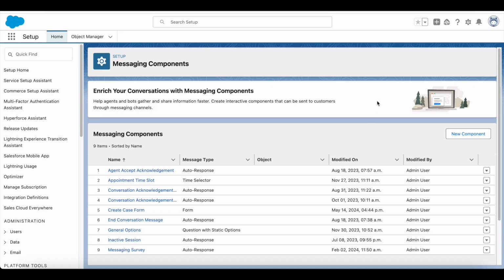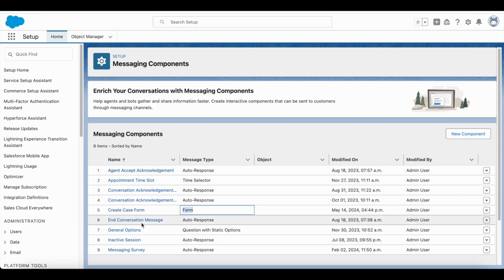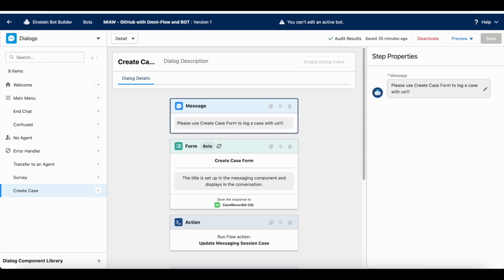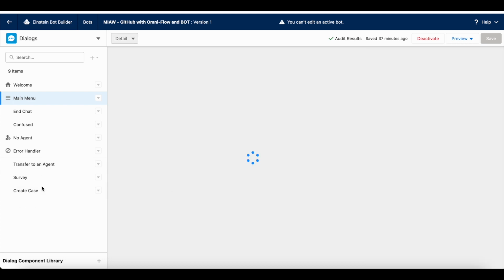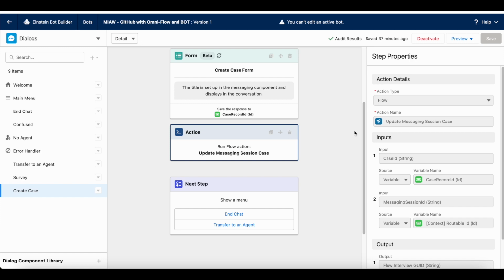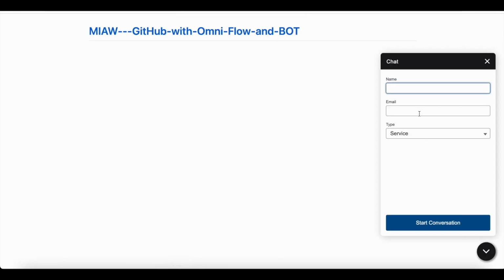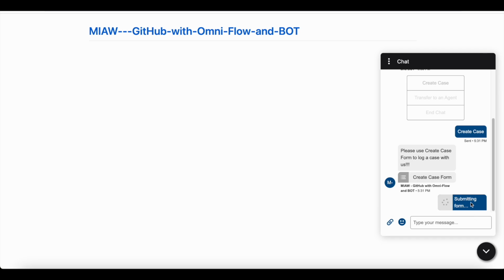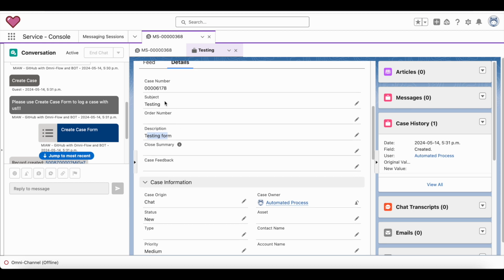Salesforce Form Messaging Component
Using Salesforce Form Messaging Component, we can create records.

To create Salesforce Form Messaging Component, use "Form" as the Message Type.